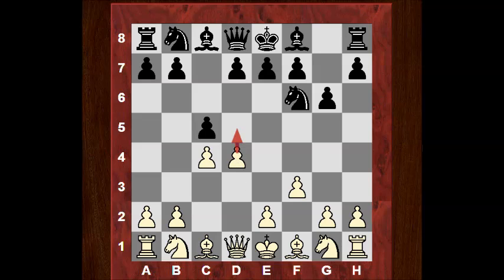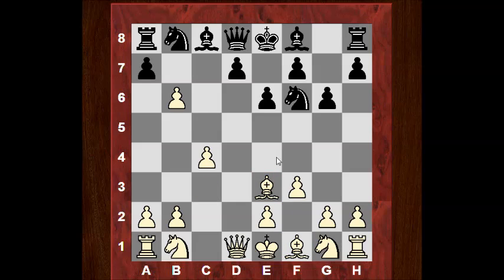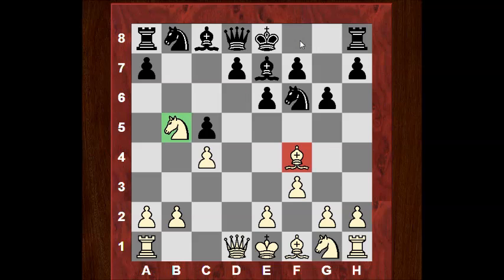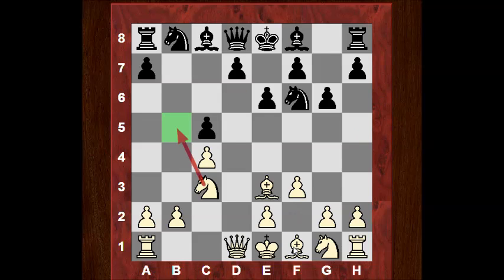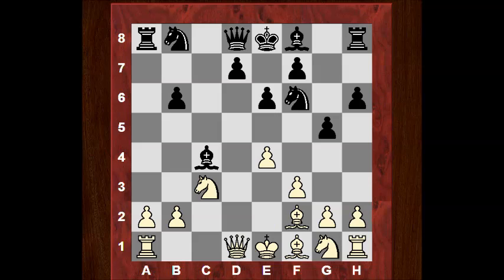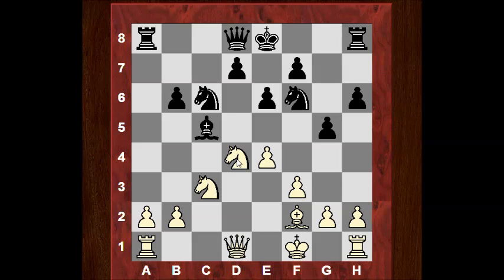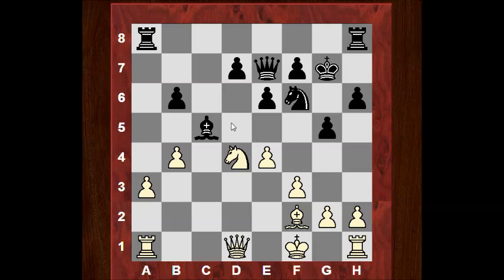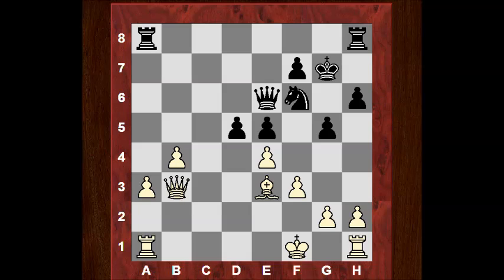Issues with f3-Anti-Grunefeld system?! Fabiano Caruana vs Alexander Grischuk - FIDE g.p 2014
This interesting super-grandmaster game in the FIDE Grand Prix of 2014 features the early f3 move which is an interesting idea as an Anti-Gruenfeld system. But the opponent can also play c5 as this game shows which would transpose into Saemich Kings Indian defence territory. Grischuk is an exponent of the Kings Indian defence and perhaps would have been comfortable in such positions. But this game takes a rather unique early detour with White capturing away from the center for very concrete reasons such as the d6 square. Grischuk plays very dynamically and addresses Nb5-d6 concerns with an early Ba6 offering a pawn sacrifice. The pawn sacrifice concept is persisted with later, and Grischuk seems to have a very dangerous position for White to handle later when the pawn is finally taken. One inaccurate move from Fabiano Caruana resulted in the total meltdown of his King safety. This led to Fabiano Caruana having to give up his queen for rook. Although playing with Rook and Bishop and seemingly dangerous queenside pawns might of in theory have promised some chances, in the end Black's queen and pawns were far too much for White to handle.

[Event "FIDE Grand Prix Baku"]
[Site "0:38:33-0:30:33"]
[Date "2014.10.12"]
[Round "9"]
[White "Fabiano Caruana"]
[Black "Alexander Grischuk"]
[Result "0-1"]
[ECO "E60"]
[PlyCount "104"]
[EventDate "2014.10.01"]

1. d4 Nf6 2. c4 g6 3. f3 c5 4. dxc5 (4. d5 d6 5. e4 Bg7 6. Nc3 O-O 7. Bd3 Nbd7
8. Nge2) 4... e6 5. Be3 b6 6. Nc3 (6. cxb6 axb6 7. Bf2 d5 8. Nc3 Bb4) 6... Ba6
(6... bxc5 7. Nb5 Be7 (7... Nc6 8. Nd6+ Bxd6 9. Qxd6 Qa5+ 10. Kf2) 8. Bf4 O-O (
8... Qa5+ 9. b4 Qxb4+ 10. Bd2 Qxc4 11. e4) 9. Bc7 Qe8 10. Nd6 Bxd6 11. Bxd6) 7.
cxb6 (7. Nb5 Bxb5 8. cxb5 Bxc5 9. Bxc5 bxc5 10. Qd6) 7... axb6 8. Bg5 h6 (8...
Bxc4 9. Qd4) 9. Bh4 g5 10. Bf2 Bxc4 11. e4 Bxf1 12. Kxf1 Nc6 13. Nge2 Bc5 14.
Nd4 (14. Bxc5 bxc5) 14... Qe7 15. Ncb5 Kf8 (15... O-O 16. h4 g4 17. Qd2 Kh7 18.
Nc7 Nxd4 (18... Rac8)) 16. a3 Nxd4 17. Nxd4 Kg7 18. b4 Bxd4 (18... Bd6 19. g3)
19. Bxd4 e5 (19... b5 20. Be5 d5 21. exd5 exd5 22. Qxd5) 20. Bxb6 Qe6 21. Be3
d5 22. Qb3 Rhb8 (22... dxe4 23. Qxe6 fxe6 24. a4 exf3 25. gxf3 Nd5 26. Bc5) (
22... Qa6+ 23. Kf2 dxe4) 23. Ke2 (23. exd5 Nxd5 24. Kf2 Nxe3) 23... Qa6+ 24.
Qd3 Qe6 25. Qb3 (25. Qc3) 25... Qa6+ 26. Qd3 Qe6 27. exd5 Nxd5 28. Kf2 Rd8 (
28... Nf4 29. Bxf4 exf4 30. Rhd1 Rd8 31. Qc3+) 29. Qc4 (29. Qb3 Rac8 30. Rac1)
29... Qf5 30. Rhe1 (30. b5 Nxe3 31. Kxe3 Rd4 32. Qb3 Qf4+ 33. Kf2 Rd2+ 34. Ke1
Qd4) 30... Rac8 (30... Nxe3 31. Rxe3 Rac8 32. Qe4 Rc2+ 33. Re2) 31. Bc5 Nf4 32.
Kg1 (32. Red1 Nd3+ 33. Kg1 Nb2) (32. Ra2 Nd3+ 33. Kf1 Nxe1) (32. Rad1 Nd3+ 33.
Rxd3 Qxd3 34. Qxd3 Rxd3 35. Ra1) (32. Kf1 Rd2 33. Ra2 Nxg2 34. Rxd2 Qxf3+ (
34... Nxe1 35. Kxe1) 35. Rf2) 32... Rd2 33. Ra2 (33. Kh1 Rxg2 34. Rg1 Rxh2+ 35.
Kxh2 Qh3#) 33... Nxg2 34. Rxd2 (34. Rea1 Rxa2 35. Rxa2 (35. Qxa2 Nh4) 35... Ne1
) 34... Nxe1 35. Rf2 Nxf3+ 36. Kg2 e4 37. Re2 Re8 38. a4 Qf4 39. Kh1 Rd8 40.
Qc3+ f6 41. Qc2 Rd3 (41... Qg4 42. Rxe4) (41... Rd2 42. Rxd2 Nxd2 43. Qd1 e3)
42. a5 Ne1 43. Rxe1 Rd2 44. Qxd2 (44. Bf8+ Kxf8 (44... Kh8 45. Bg7+ Kxg7) 45.
Qc8+) 44... Qxd2 45. Re3 (45. Rxe4 Qd5) 45... f5 46. Kg1 (46. a6) 46... Qa2 47.
Re1 f4 48. a6 (48. Rxe4 Qb1+) 48... e3 49. Bd4+ Kg6 50. Ra1 Qf2+ 51. Kh1 Qf3+